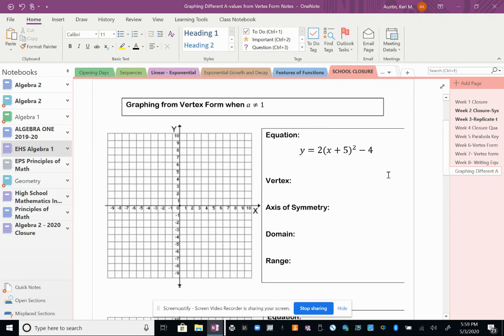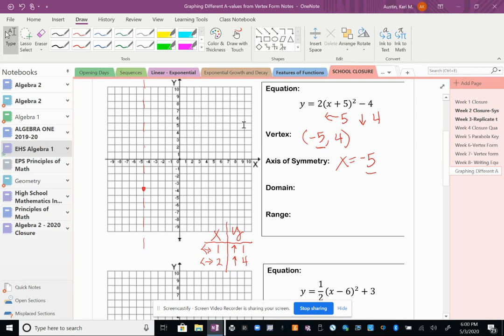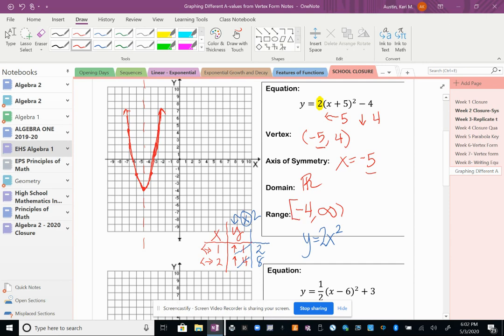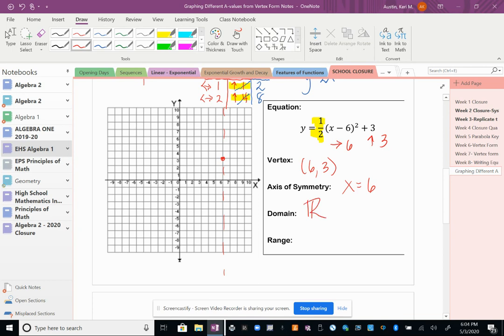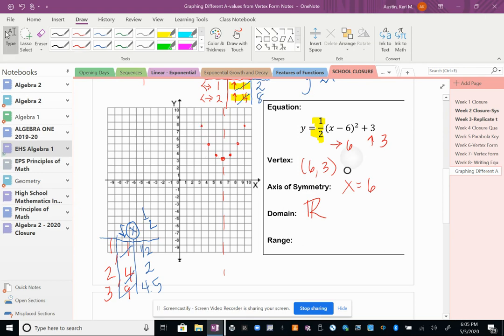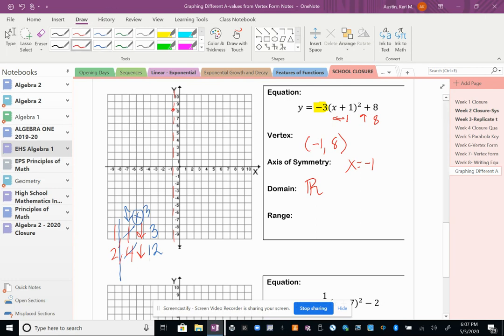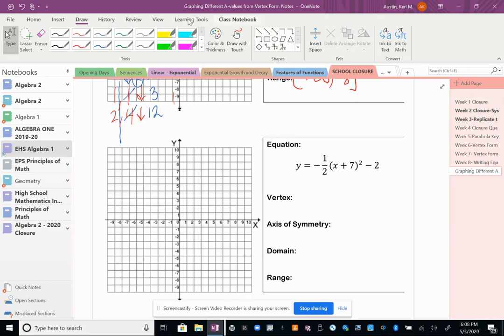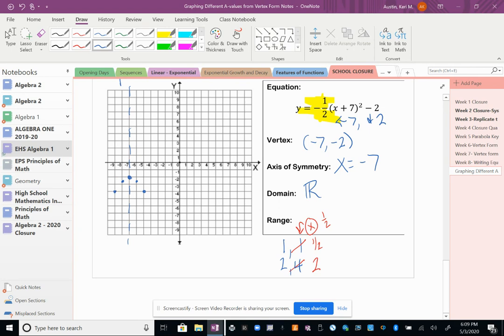Graphing from Vertex Form when a is NOT 1